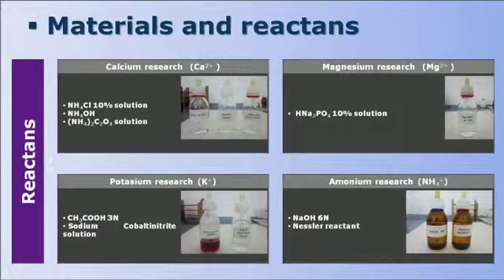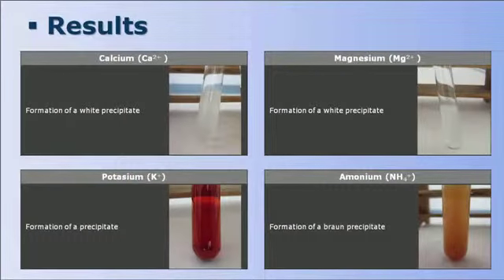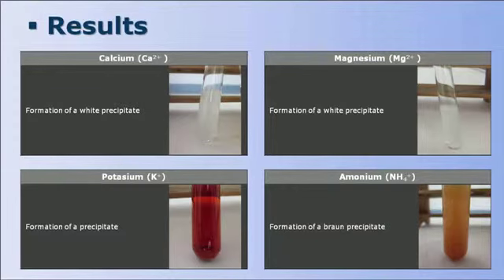Cualitative assays of cations in water| UPV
Título: Cualitative assays of cations in water

Descripción: Se muestra la determinación de cationes en aguas tales como calcio, magnesio, potasio y amonio Soriano Soto, MD. (2012). Cualitative assays of cations in water.

Descripción automática: In this video, a qualitative analysis of ions in water is conducted. The main objective is to identify the presence of certain ions in a water sample. The process involves the addition of various reagents that produce characteristic reactions indicative of specific ions.

Materials required for the tests include ammonium chloride solution, ammonium hydroxide, ammonium oxalate, sodium phosphate, acetic acid, sodium chloride demitri solution, and instruments such as pipettes and filter paper.

The methodology described includes adding specific reagents to the water sample to precipitate the ions. For calcium detection, a white precipitate using ammonium chloride and oxalate solutions signifies its presence. For magnesium, a white crystalline precipitate after adding sodium phosphate indicates its presence. Potassium is identified by a yellow crystalline precipitate following the addition of acetic acid and sodium chloride demitri solution. Lastly, varying colors of precipitate from brown to yellow signify different concentrations of ammonium when sodium hydroxide and a reagent are added.

The results of the tests indicate the presence of calcium, magnesium, potassium, and ammonium based on the appearance of precipitates of specific colors and forms. These observations allow for a preliminary analysis of ion content in the water sample.

Autor/a: Soriano Soto Mª Desamparados